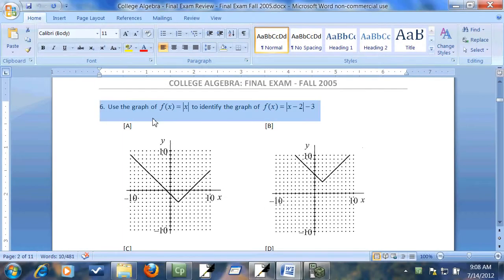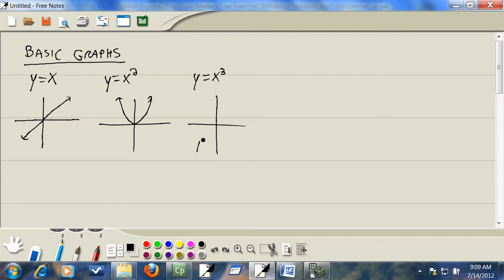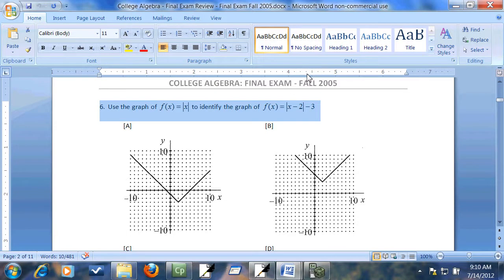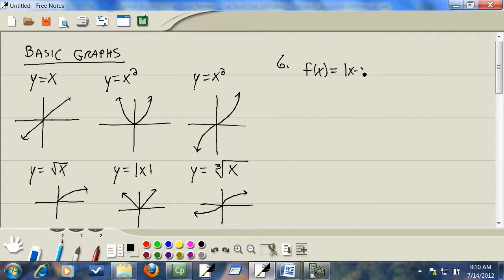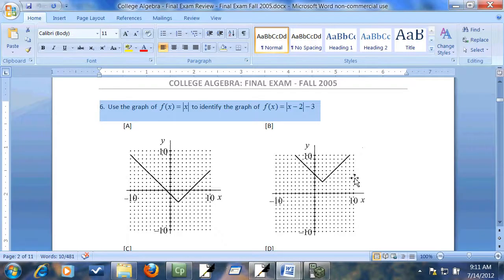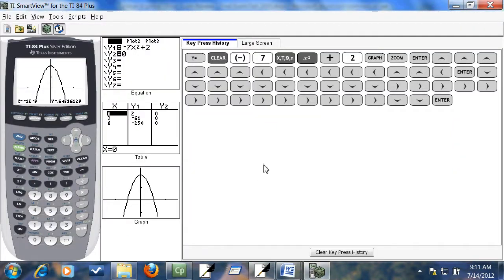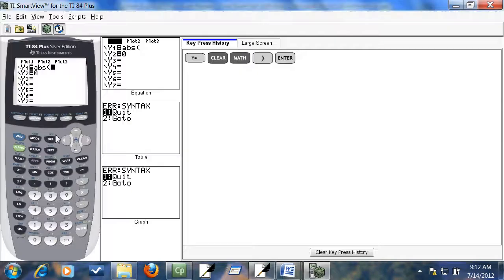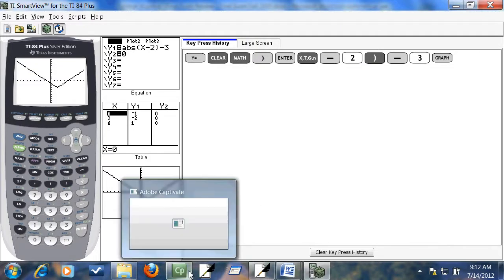College Algebra - Final Exam - Fall 2005 - Problem 6